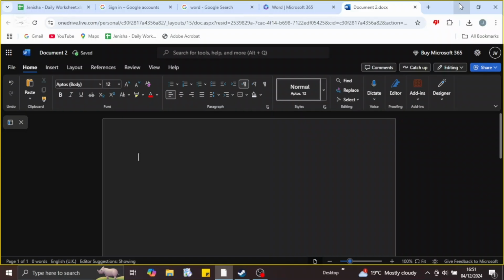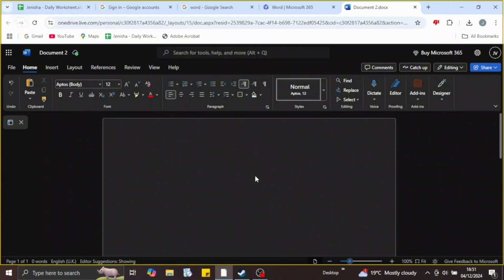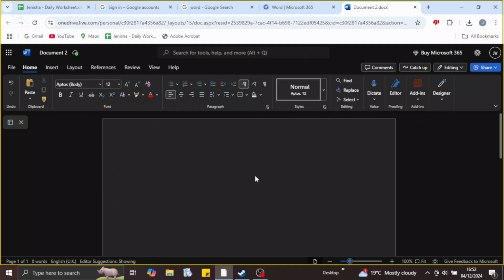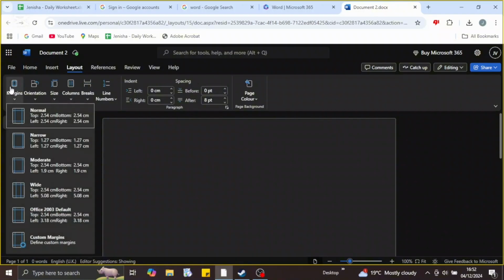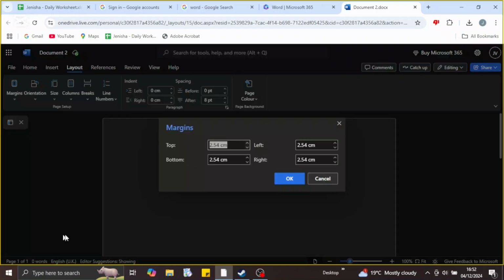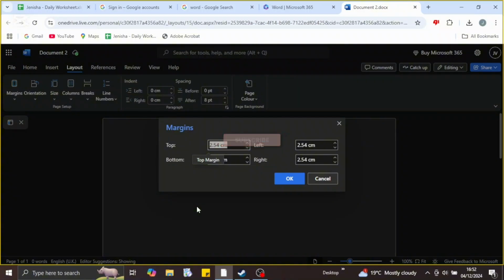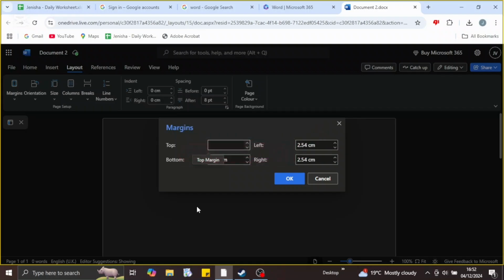How to Remove Margins in Word (EASY)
How to Remove Margins in Word! Want to remove or adjust margins in your Word document? This video will guide you step-by-step on how to set the margins to zero or customize them to fit your needs. Whether you're asking, "How do I remove margins in Word?" or need help with page layout settings, this tutorial has you covered. Learn how to navigate the "Page Layout" tab and fine-tune your document's appearance. Watch now to create edge-to-edge content in Word!

Timestamps:

00:00 How to Remove Margins in Word
00:10 How Do I Set Margins to Zero in Microsoft Word?